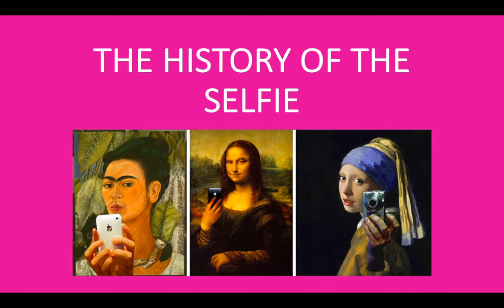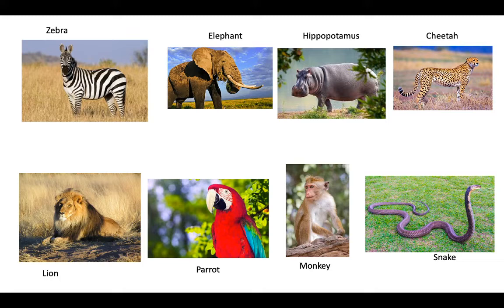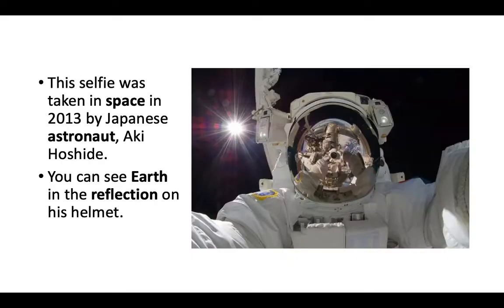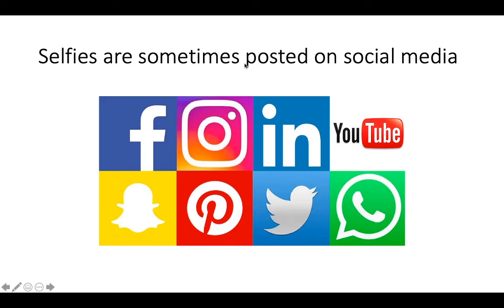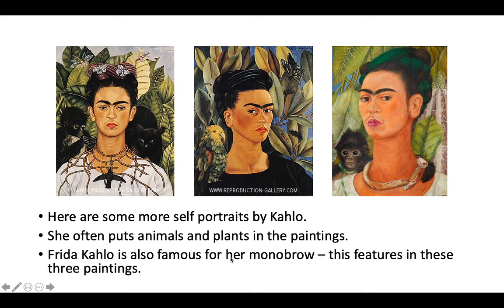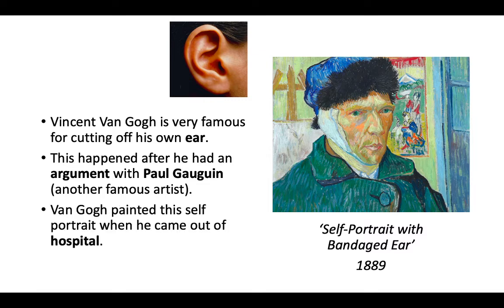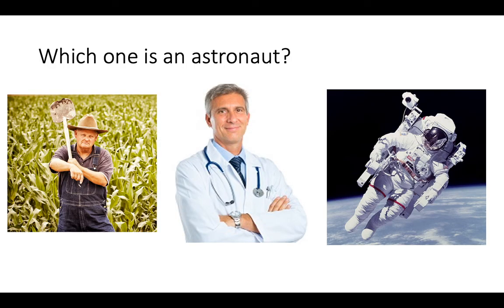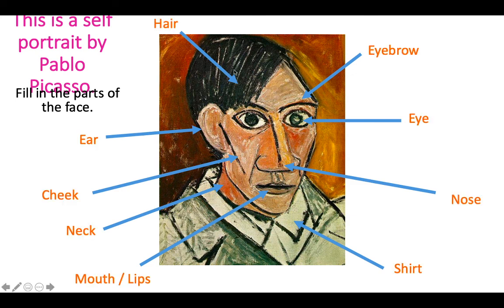N.E.S.T Create 28/04/2020